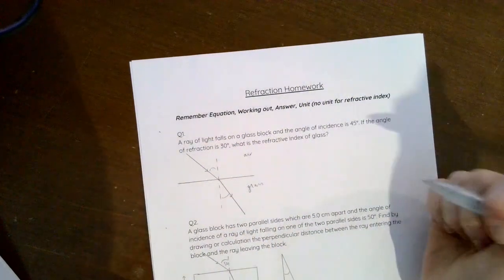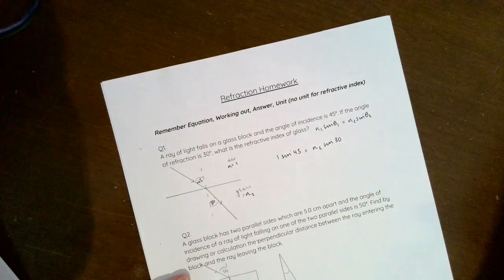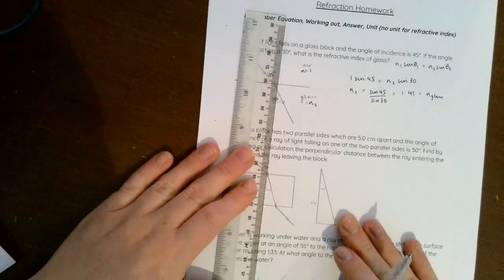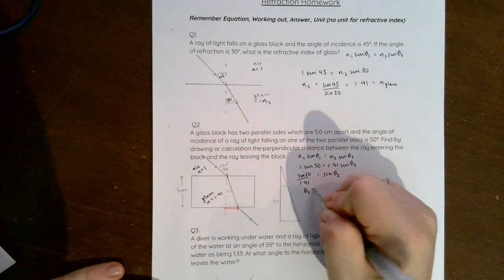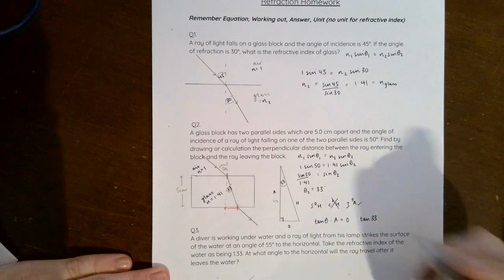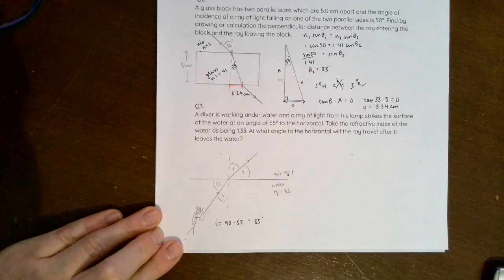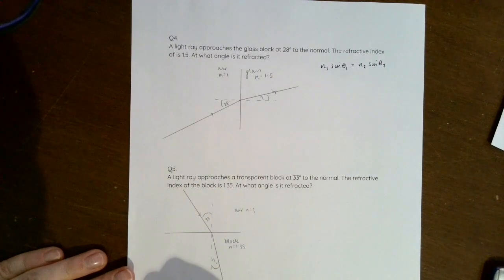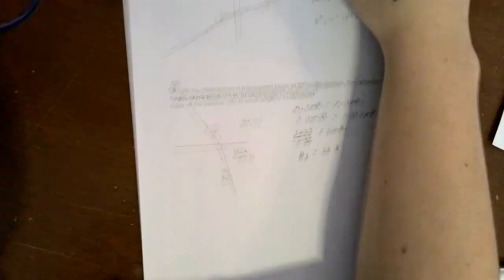10C2 - Refraction homework - worked solutions